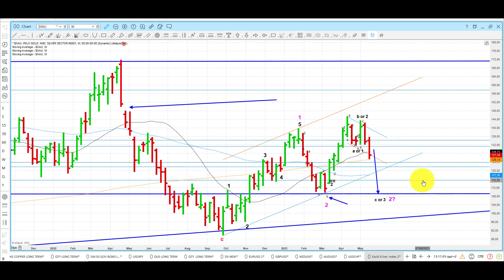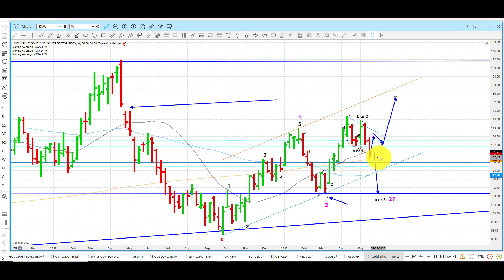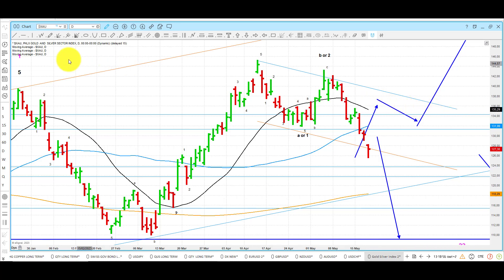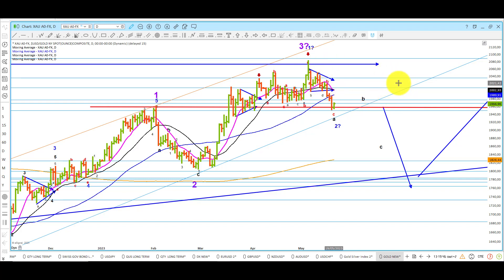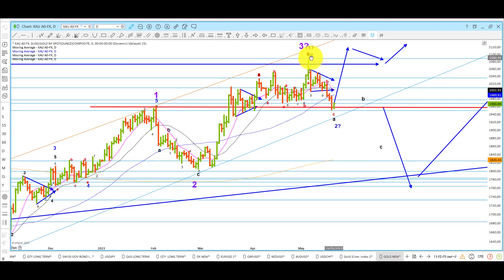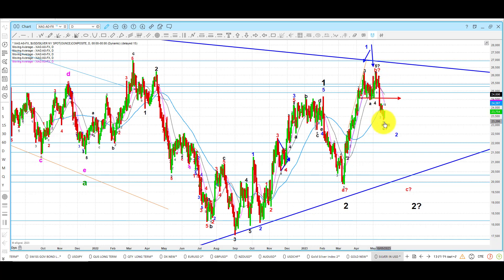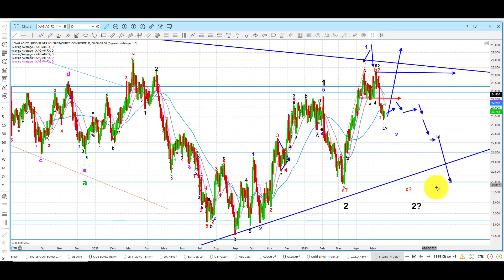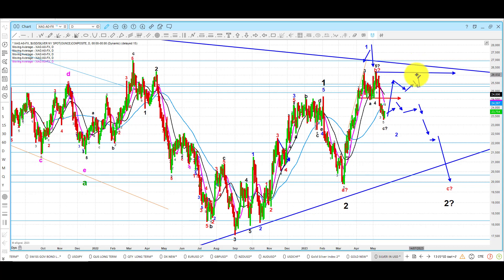Elliott Wave analysis of $XAU, Gold, Silver, as of 19th may 2023